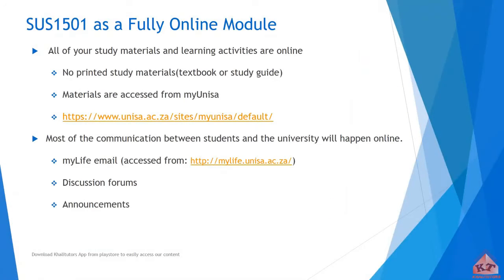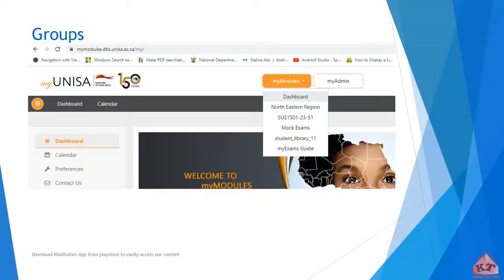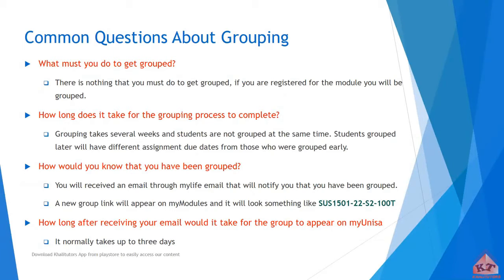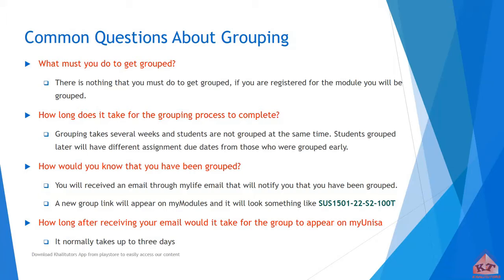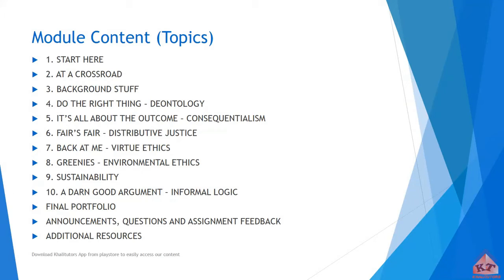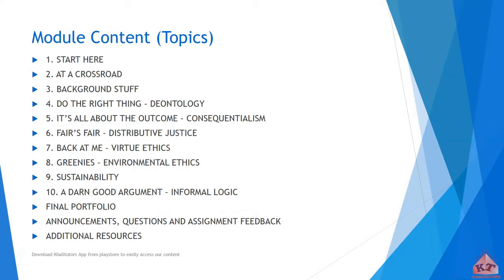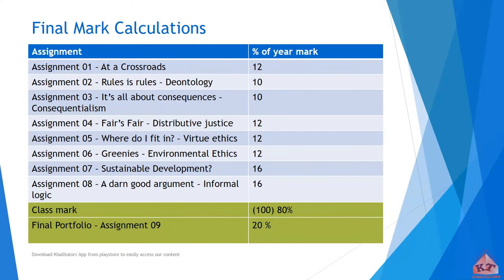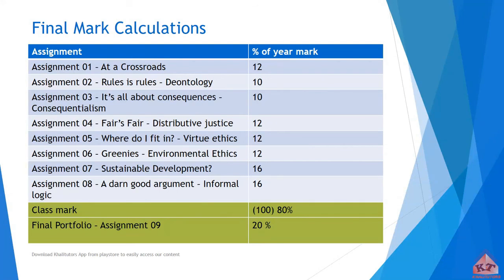Sustainability and Greed (SUS1501) | Grouping Process | Teaching Assistants (TAs) | Module Contents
This video provides a brief introduction to SUS1501. Get all answers about groups, the grouping process, topics covered in the module and how your final mark is calculated.